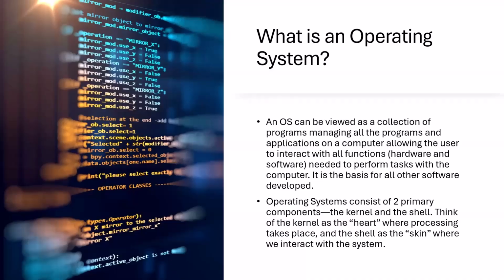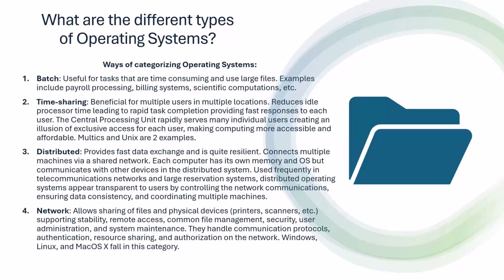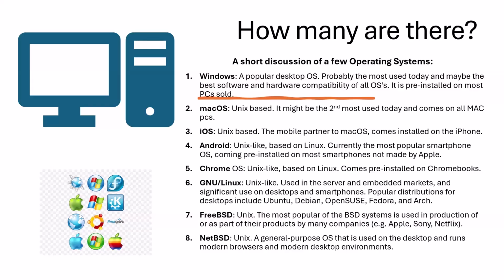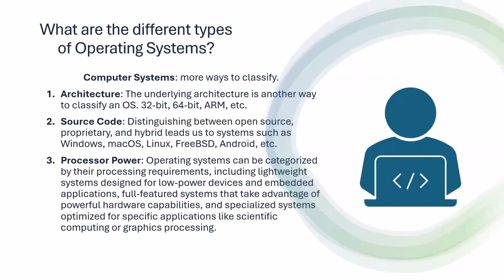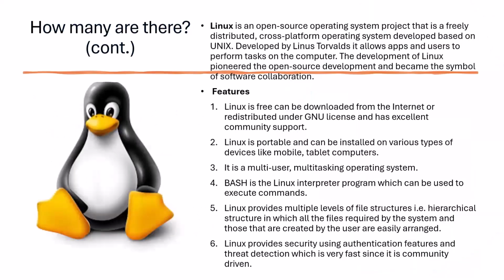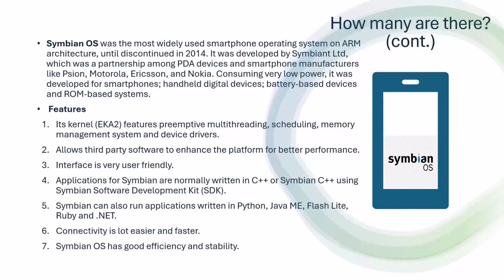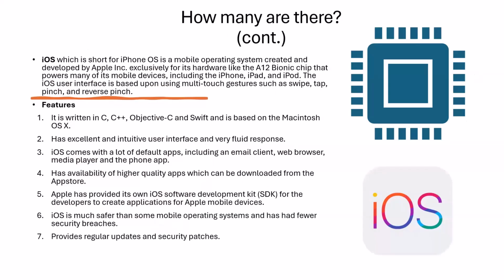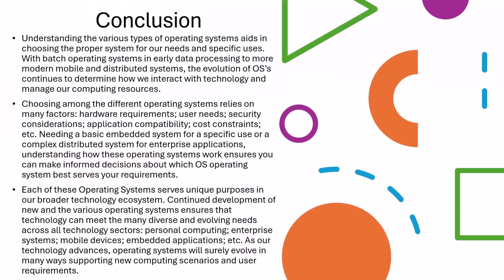Operating Systems - How Many Are There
Have you ever wondered what exactly an operating system does, or how many different flavors actually exist beyond Windows and Mac? In this presentation, Dale breaks down the core components of an OS—including the mathematical "brain" of the kernel and the user-facing shell—and explains how they manage hardware, software, files, and memory. From historical command-line interfaces to modern, touch-optimized mobile systems and hard-coded embedded software, you'll get a comprehensive look at how these complex programs keep our daily tech running smoothly.

The discussion dives deep into the distinct categories of operating systems, exploring everything from mainstream giants like Windows, iOS, and Android to alternative and legacy platforms like FreeBSD, Haiku, AmigaOS, and Chrome OS. Dale outlines the specific pros and cons of each platform, touching on key factors like security vulnerabilities, customization options, and system resource demands. Wrap up with an engaging Q&A session covering the history of the term "operating system" and how specialized operating environments are expanding into our smart TVs and European automotive markets.